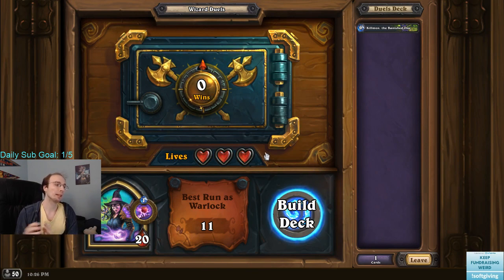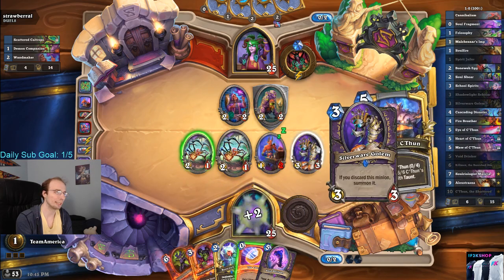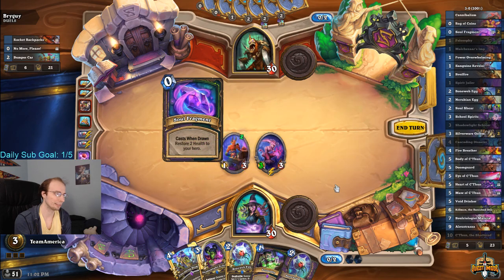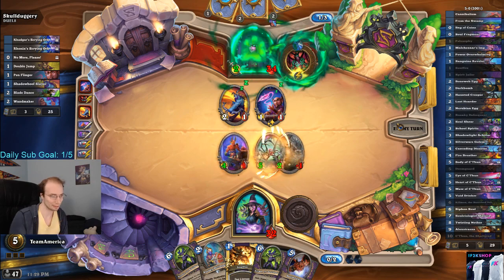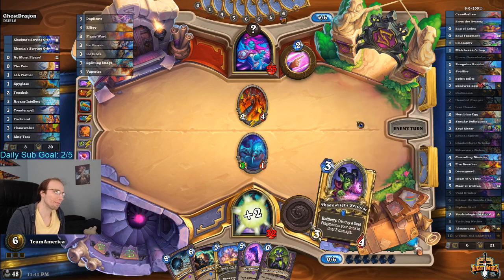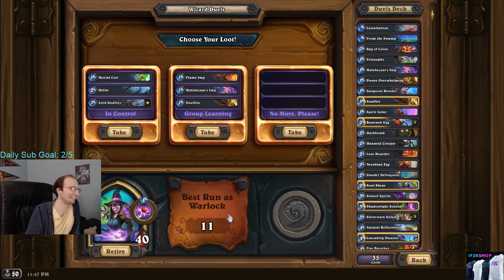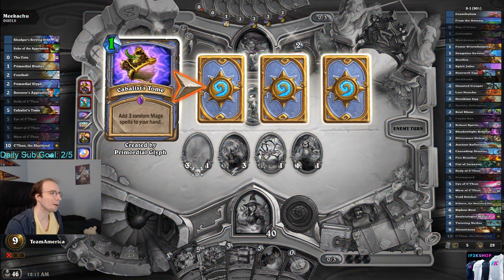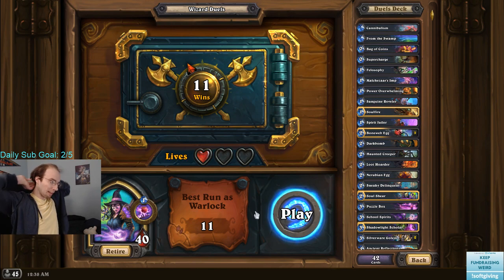Warlock Heroic Duels Guide (12 wins)